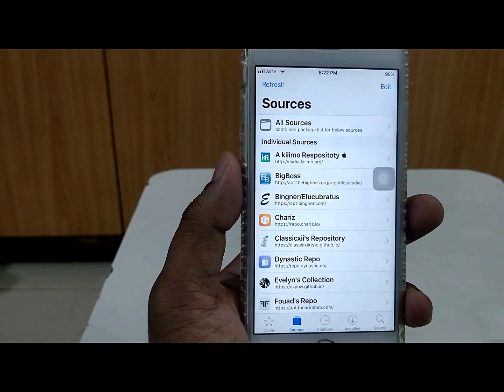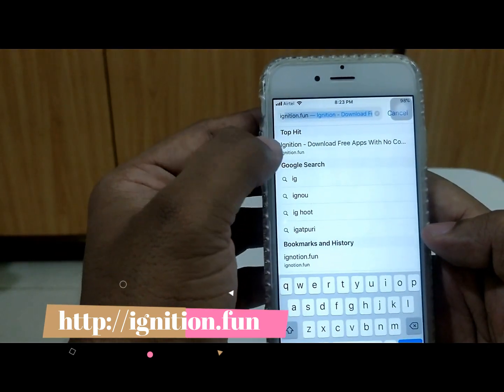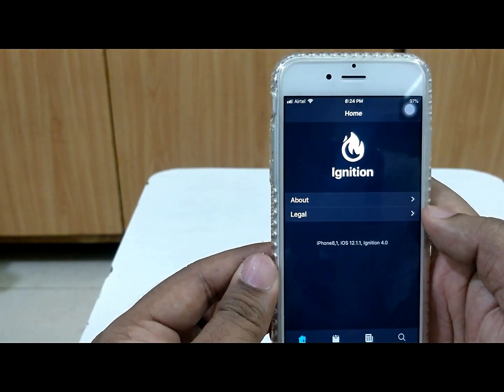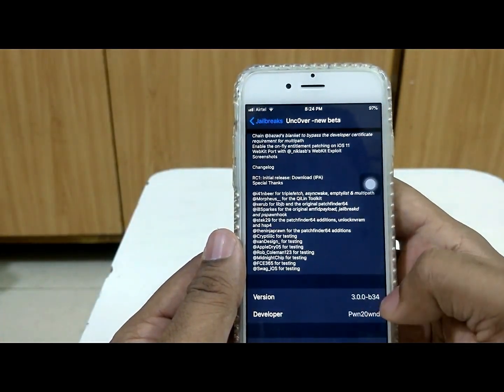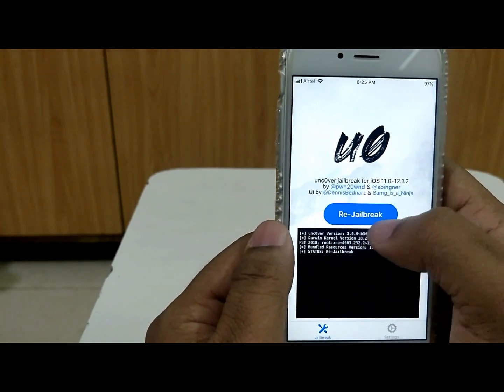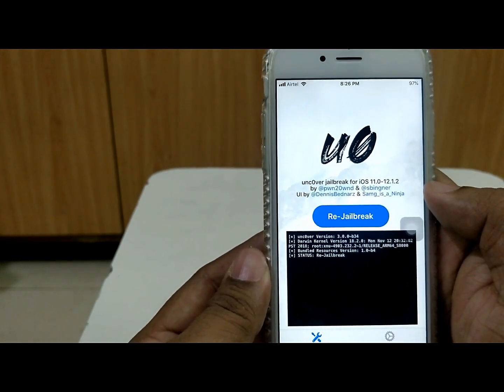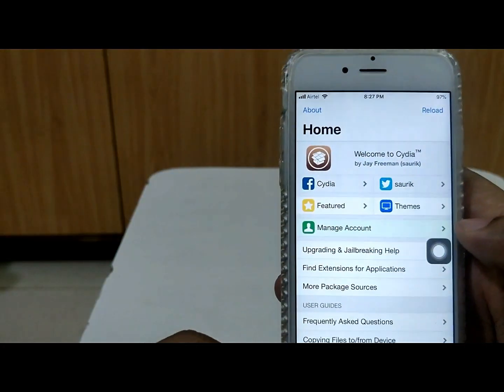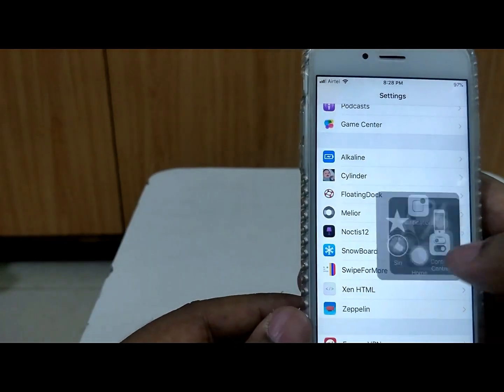How To Jailbreak iOS 12 | No Computer | Unc0ver Jailbreak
Hello Friends,

Here is the tutorial video on how to jailbreak iOS 11.0 to 12.1.2.

The process is pretty simple and the jailbreak tool are also stable. Thanks to Unc0ver team & Saurik (Cydia).